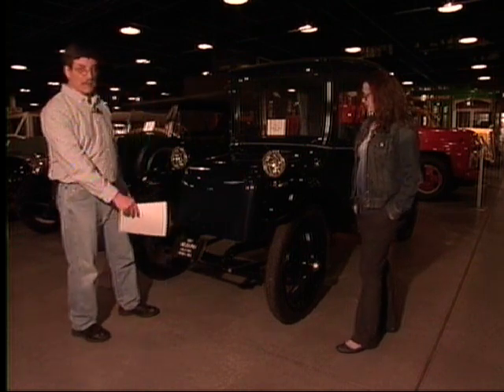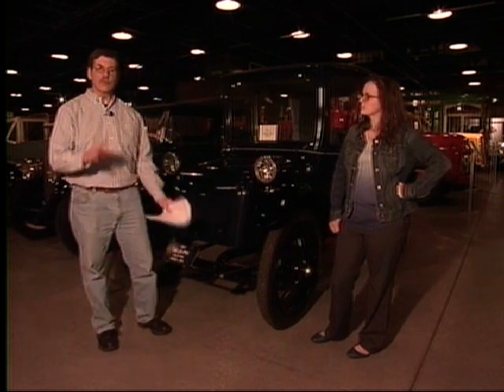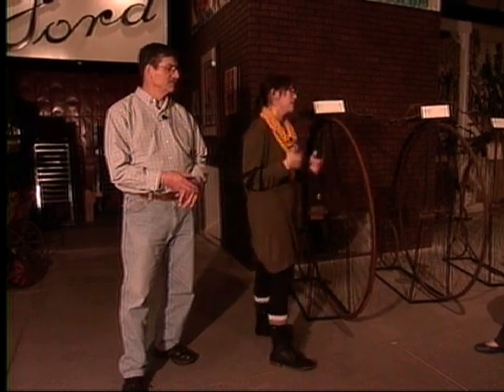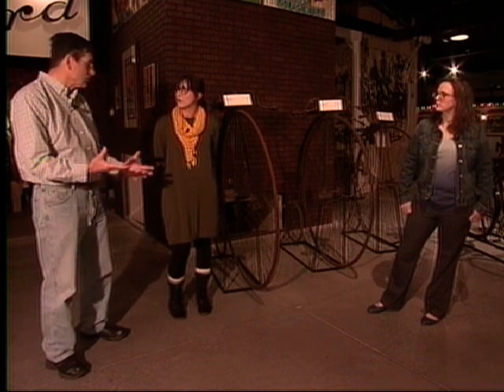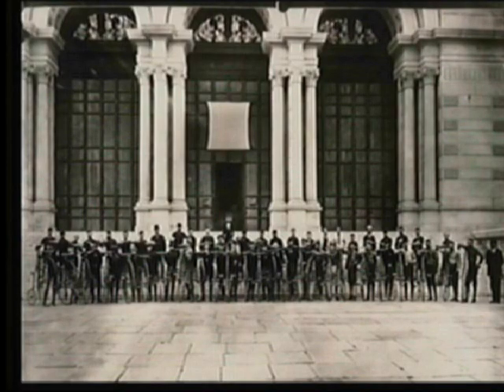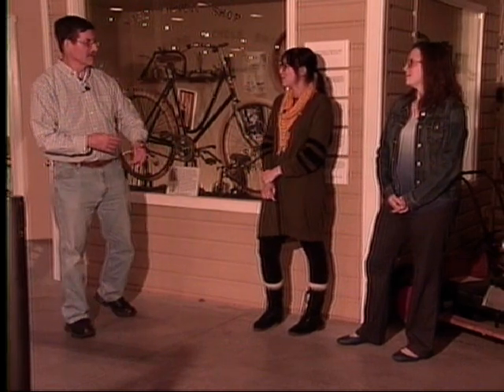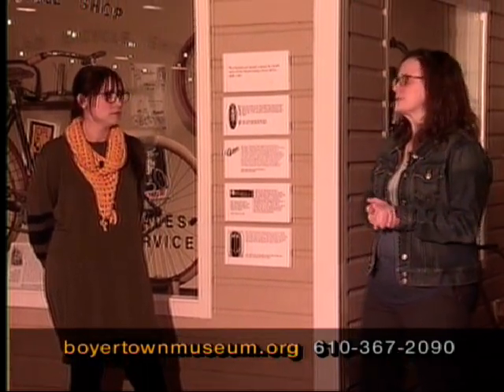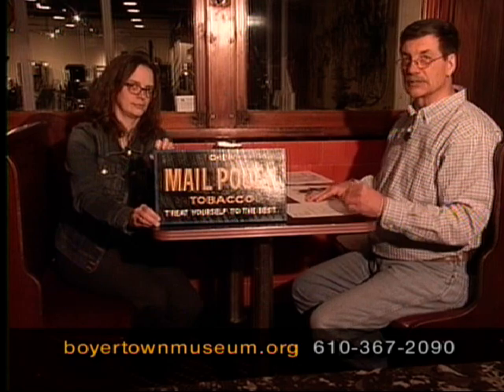Motormouth January 2019